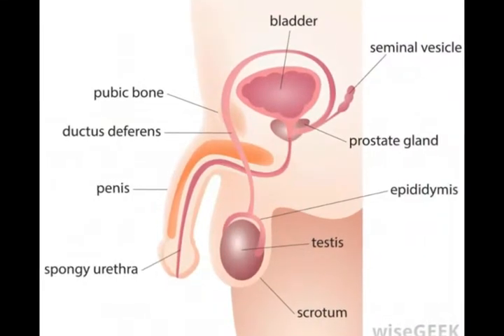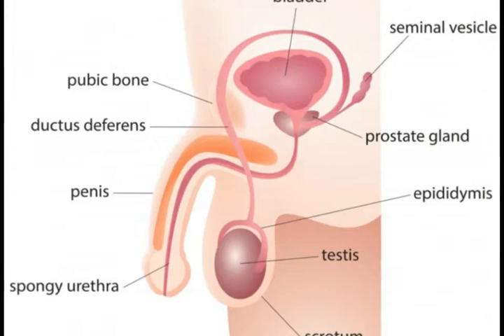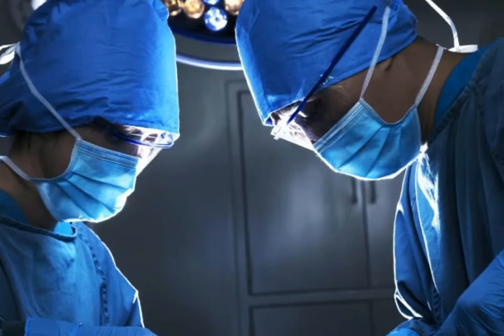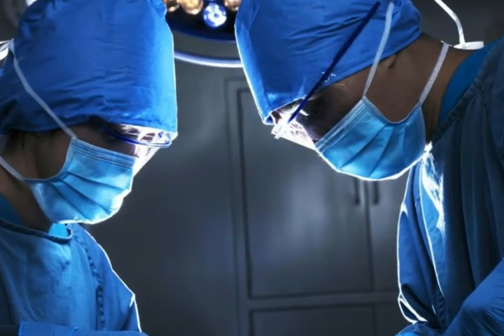What Is Scrotoplasty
ftm top surgery,
completed phalloplasty,
scrotal webbing surgery cost,
phalloplasty,
dr chettawut,
testicle lift surgery,
peyronie's disease,
phalloplasty gender reassignment,